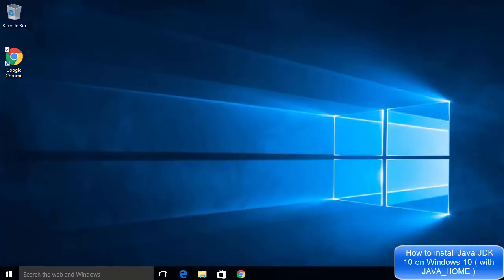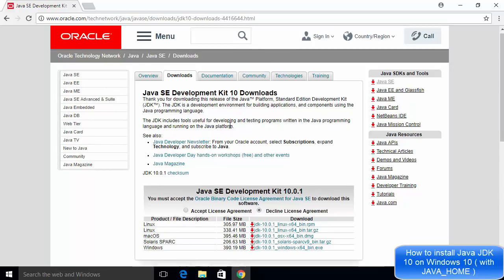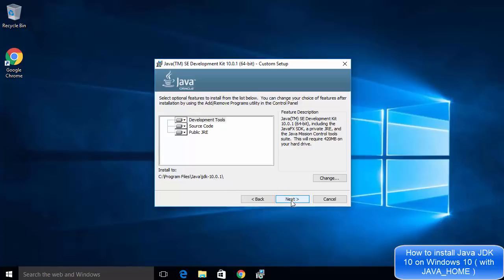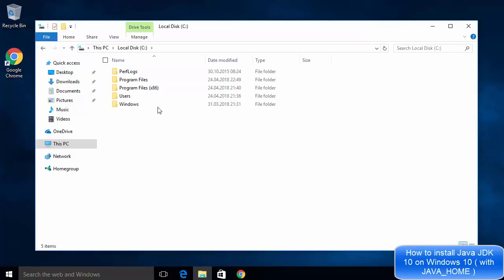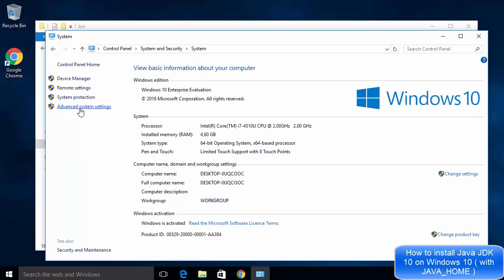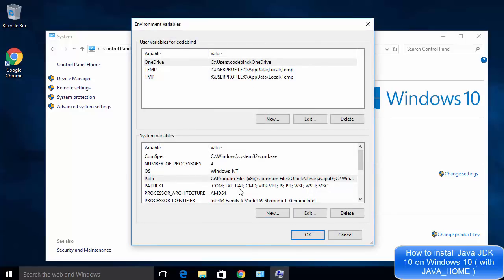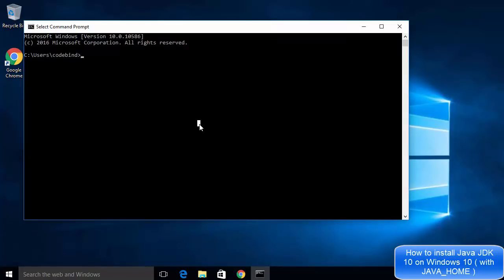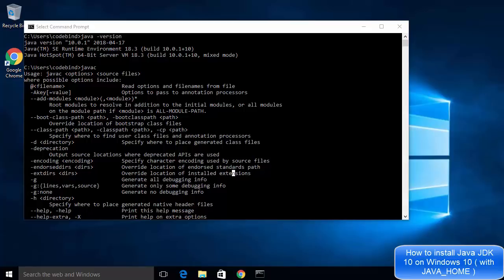How to install Java JDK 10 on Windows 10 ( with JAVA_HOME )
In this video I am going to show you How to install Java JDK 10 on Windows 10 ( with JAVA_HOME ). Java installer .msi file comes with JRE 10 and JDK 10. Java JDK 10 Installation for Microsoft Windows (64-bit). JDK stands for Java SE Development Kit. JRE stands for Java Run time Environment.

1. Download Java
Open your web browser
to go to Oracle download page
Click on button “
2. Install Java